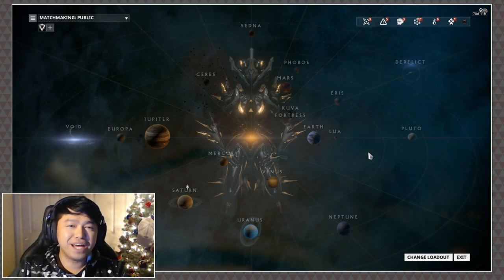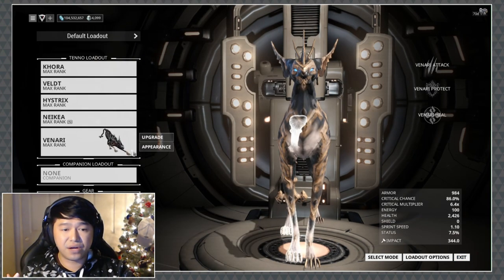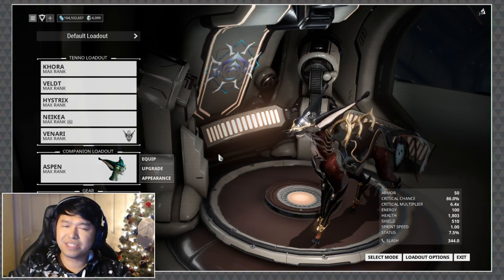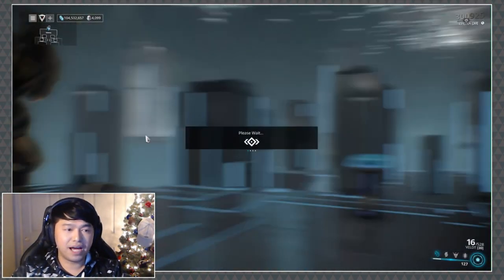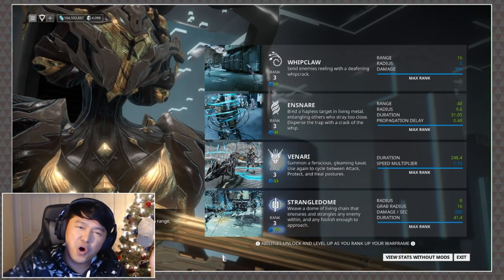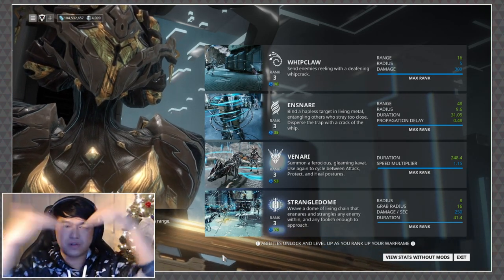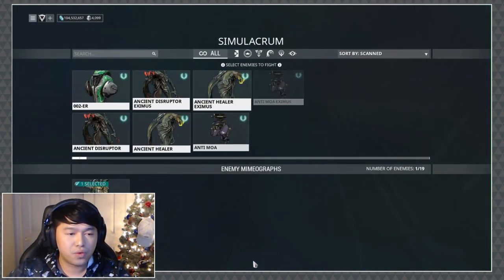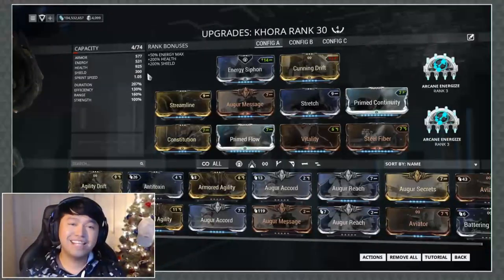Warframe: Khora, The In-Depth Guide - 10 Forma Later [thesnapshot]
5 Forma on Khora 5 on Venari, and this is what it looks like..

•♛• BACKGROUND MUSIC •♛•

Song 1: Rise
Song 2: Holo
Song 3: Shoot for the Stars (w/ Ron Curtis)
Song 4: New Colors (w/ SANDR)
Song 5: LMAO
Song 6: Ex Dee

•♛• ISAIAH 54:17 •♛•